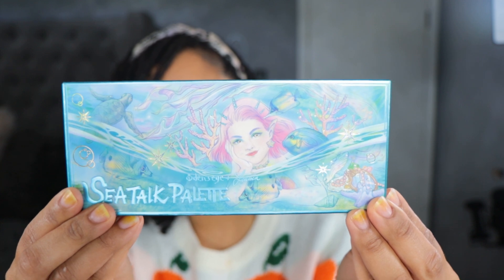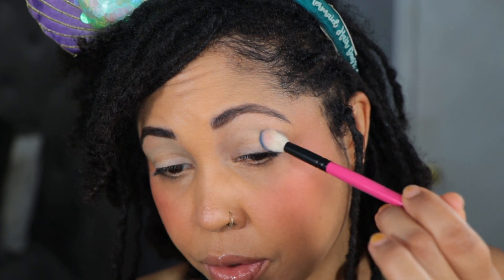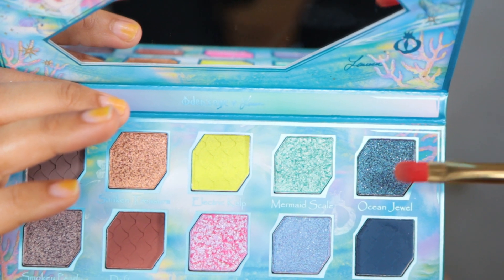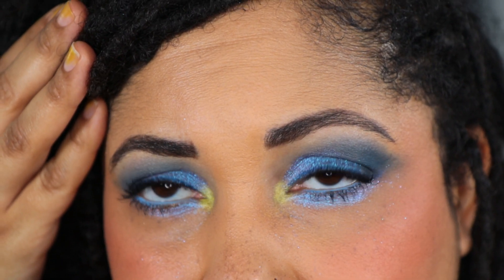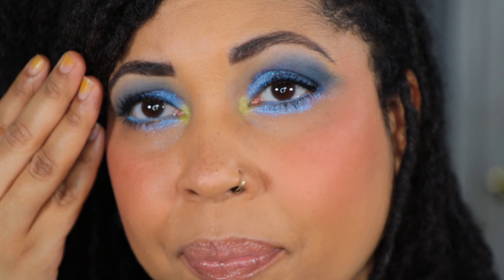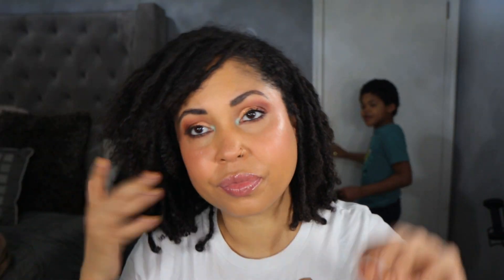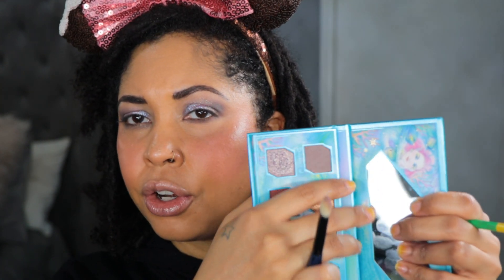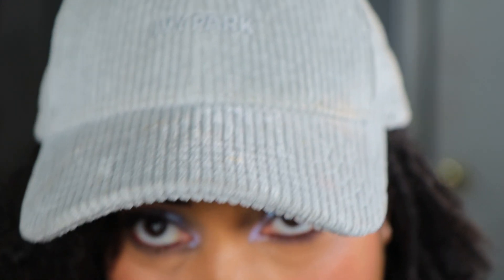Oden's Eye Sea Talk Palette! CHATTY 3 Looks & Swatches!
Hey! Today I am sharing the Oden's Eye Palette Collab with Lauren Mae Beauty! This video is super chatty too! Did you get this palette? Let me know your thoughts! Thanks for hanging out with me!

Cara Chambers
200 14th Ave

Song: Goodbye So Long by Spring Gang

Age: 42

Skin:
Normal
Neutral

Foundation:
MAC: NC42
Hourglass Ambient Glow No. 11
Pat McGrath: M15
Charlotte Tilbury Beautiful Skin: 9N
Chanel No 1 Revitalizing Foundation in B50

Nars Light Reflecting Foundation in Valencia
Huda Beauty Faux Filter: Baklava

Concealer:
Dior Forever Skin Correct: 4N
Pat McGrath: M14

Powder:
Tatcha Translucent Setting Powder
Chantecaille Perfect Blur in Medium Deep
Charlotte Tilbury Airbrush Flawless powder Medium 02

Bronzer:
Gucci Bronzer 03 and 04
Charlotte Tilbury Airbrush Bronzer in Tan
Chanel Healthy Bronzing Cream in Deep Tan
Chanel Sunkissed Bronzing Powder :
Sunkiss (medium)
Sunbathe (deep)

What I use to grow my lashes:
GrandeLASH™ - MD Lash Enhancing Serum